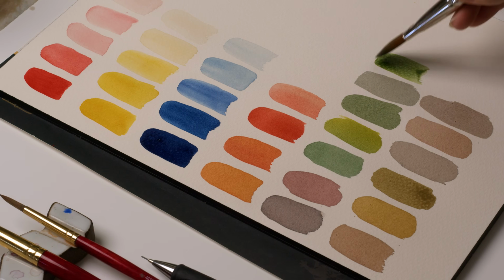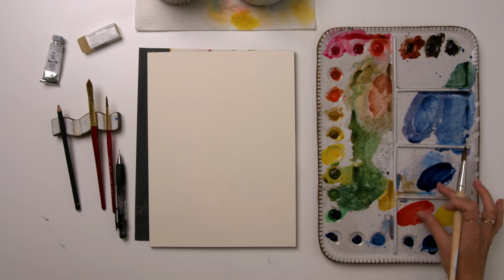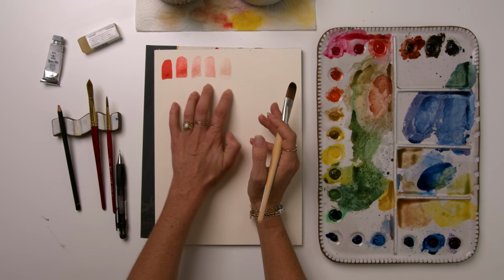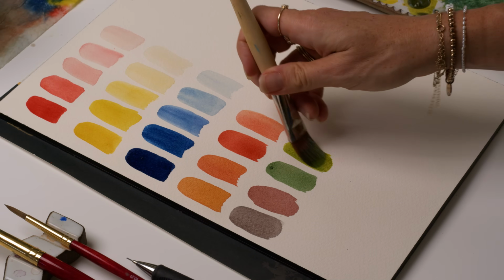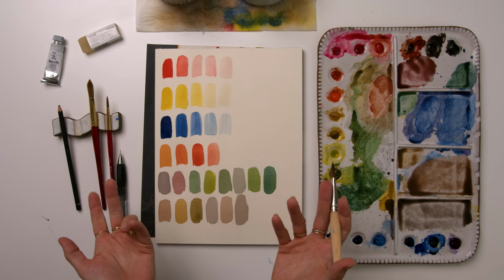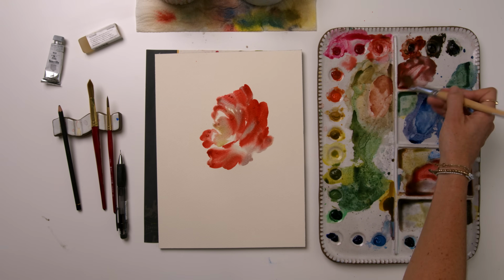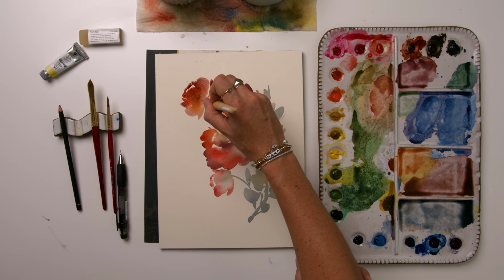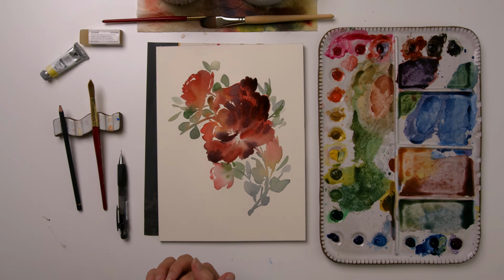My TOP THREE Paints for Watercolor!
In this watercolor tutorial, I will color mix and paint using only three paints! I will tell you my top three paint's I'd choose if i could only use three for the rest of my life, show you how many colors you can swatch with only three paints, and paint a full floral watercolor piece using the colors I mixed.

THINGS MENTIONED IN THIS VIDEO:

The Art Within - my NEW course on watercolor fundamentals, finding artistic style, getting into flow state and more

THREE MAIMERIBLU PAINTS I SELECTED:

- Permanent Red Light
- Primary Yellow
- Prussian Blue

– Everyday Watercolor Sketchbook

TURN YOUR ART INTO INCOME, my courses are here to help you create a thriving business! Sell your artwork on merchandise, learn how to get your artwork on stationery, and more!

00:00 - Intro
00:46 - My THREE colors and how to mix
03:13 - Color theory and mixing lesson
05:26 - Swatching the 3 colors into MANY
13:49 - Painting a rose bouquet with my 3 colors
23:40 - Don’t miss these helpful resources!